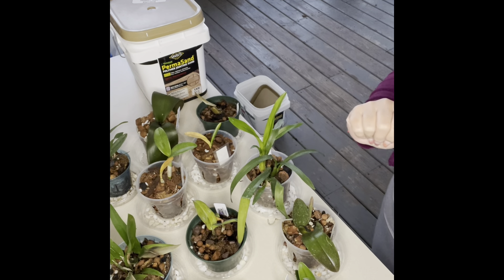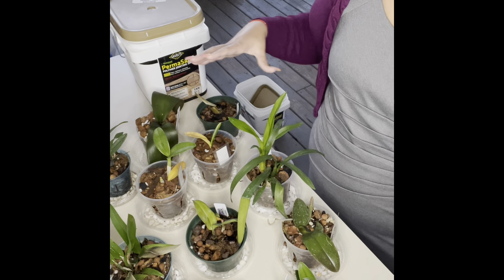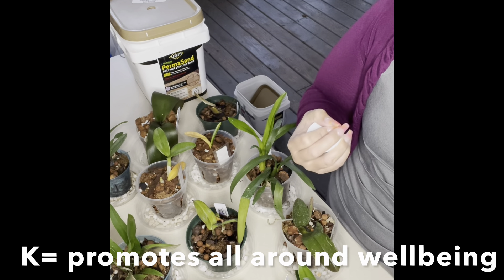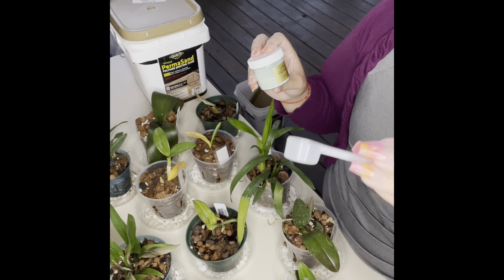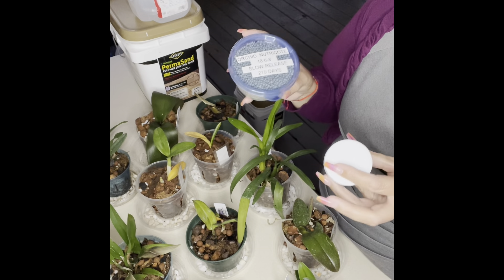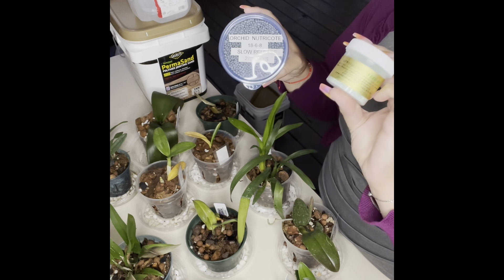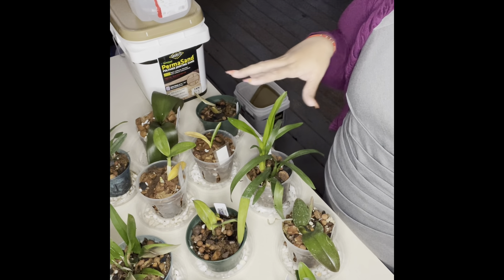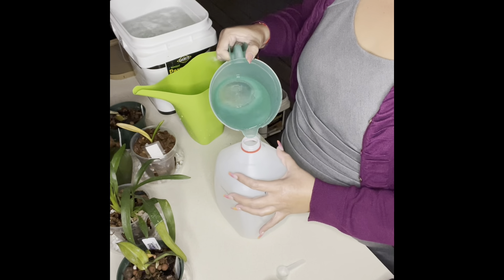Today We Fertilize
🌸Orchid Nitrocate Fertilizer 18-6-8 slow release 270 days

🌸Feed Me Re-pot me fertilizer 13-3-15
Orchid Fertilizer - Feed ME! MSU - RO/Rain/Tap Water - Granular (2.5 lb Jar)